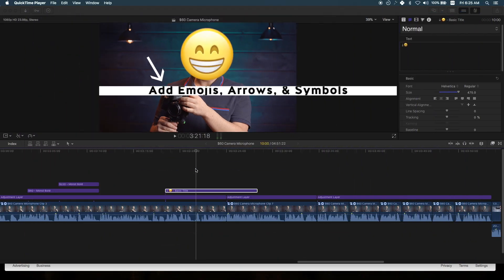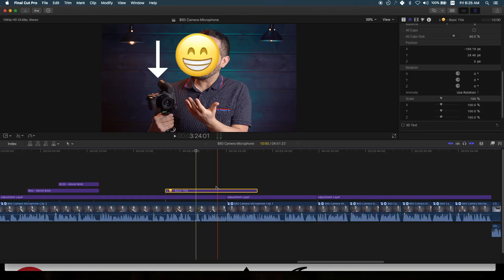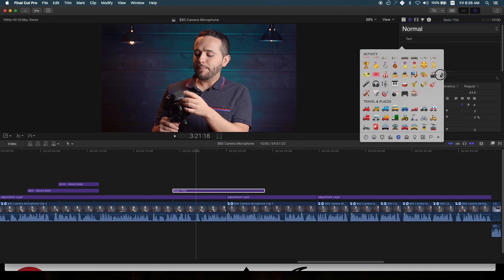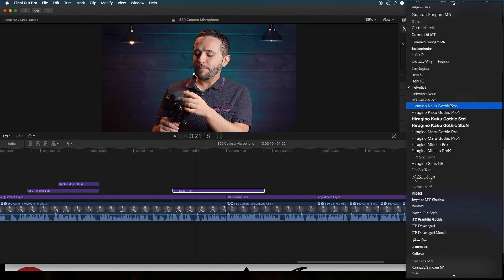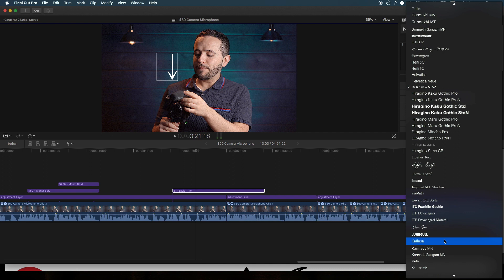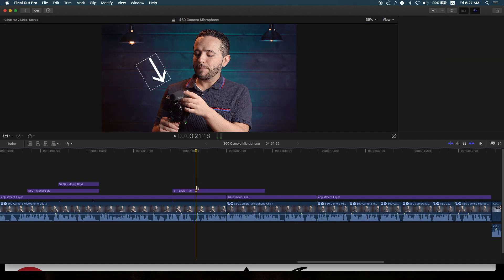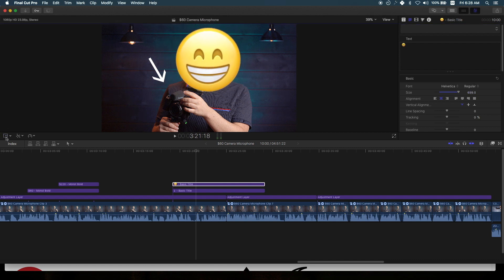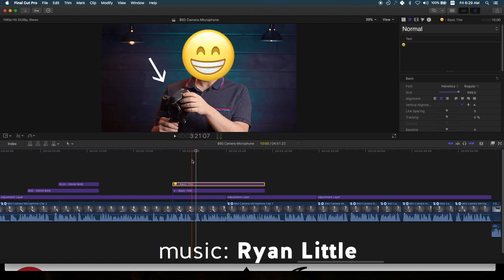How to Add Emojis in Final Cut Pro X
In this video: How to add emojis, arrows, and symbols within Final Cut Pro X. You don't need to search for images on different web sites, save them, and then import them into Final Cut Pro. There's a much simpler way to add emojis and arrows within Final Cut Pro X.

You can add symbols to your videos without having to leave Final Cut Pro X.